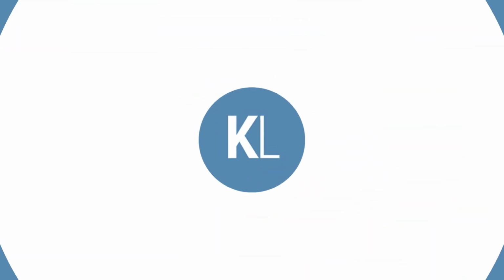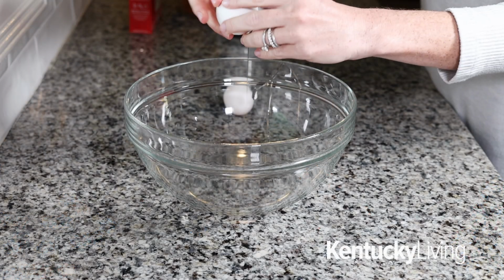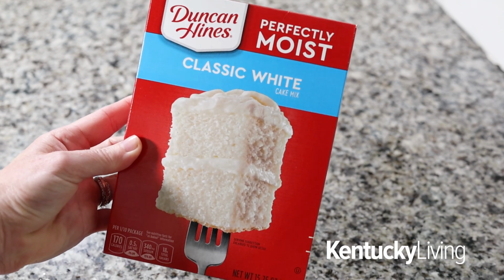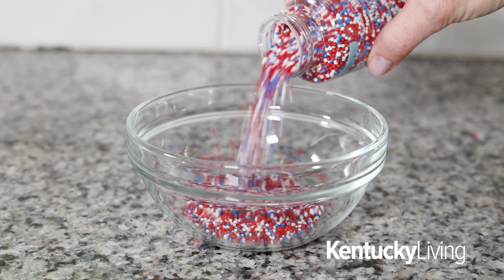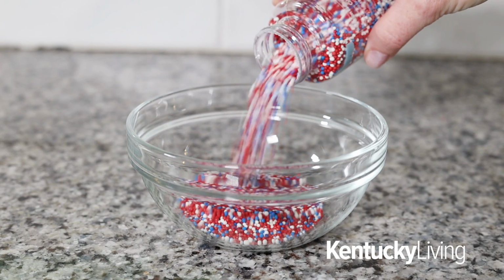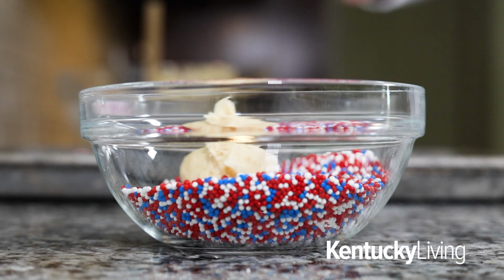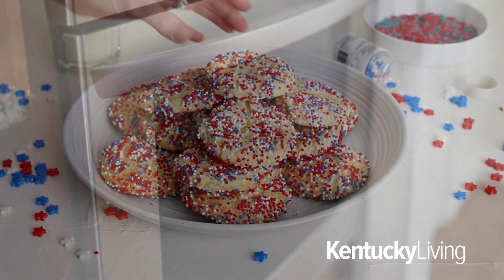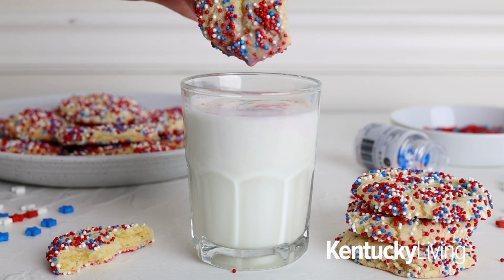Red, White and Blue Cake Mix Cookies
THE FOURTH OF JULY is one of my favorite holidays—the perfect time to slow down and soak in the best of summer. It’s a day meant for easy food that keeps you out of the kitchen and in the moment. Whether you’re hosting a family barbecue or spending the day by the pool, having a mix of simple, crowd-pleasing dishes is key. This month, enjoy soft and chewy cake mix cookies, bursting with patriotic color. They come together in less than 30 minutes, using just two bowls.

HEATHER BILYEU, raised in southern Kentucky, is the owner and voice behindthe food blog, Fueling a Southern Soul.